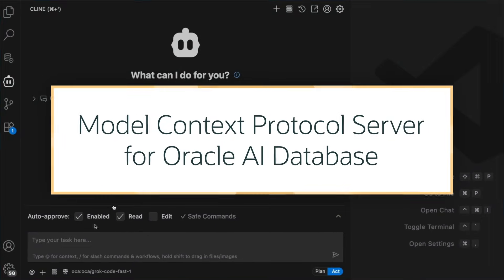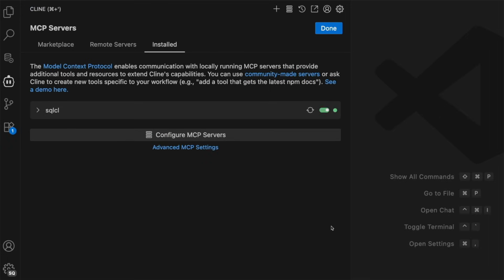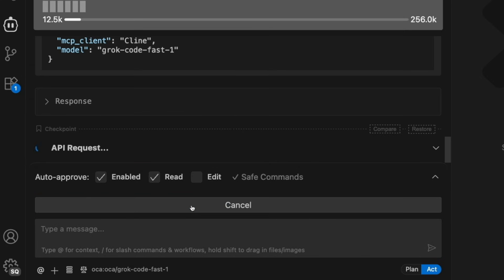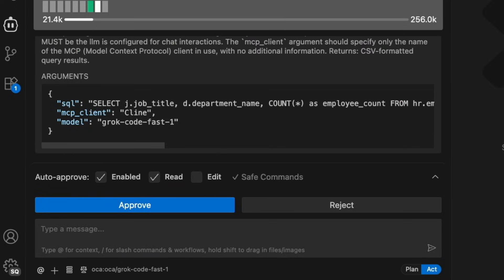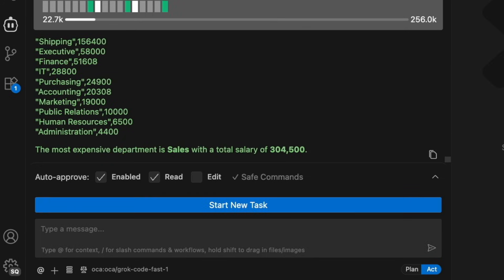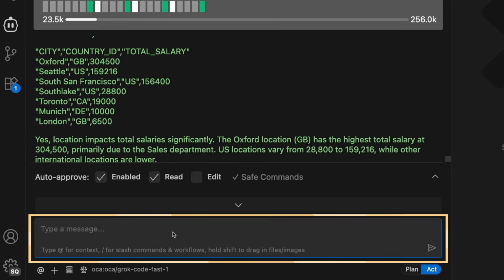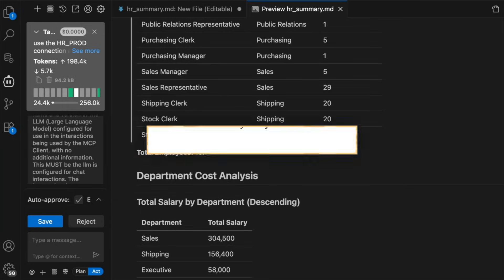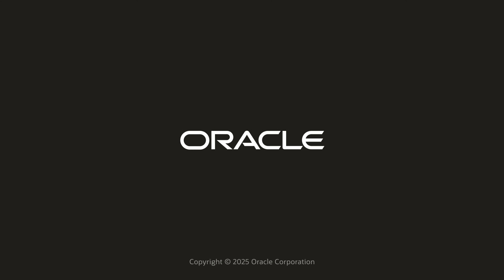Model Context Protocol Server for Oracle AI Database: Demo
Unlock secure, expert-level AI with Model Context Protocol (MCP) Server for Oracle AI Database. See how agentic AI simplifies data access and automation for your enterprise

This demo reveals how the Model Context Protocol (MCP) Server for Oracle AI Database empowers agentic AI by bridging large language models (LLMs) with enterprise data. The MCP Server enables LLMs to automatically query metadata, generate and execute SQL, and deliver precise, expert answers to natural language prompts—functioning as a virtual SQL expert for your organization. You will see MCP clients such as Cline, Claude, and Copilot connect seamlessly to Oracle SQL, Oracle SQLcl, and Oracle Database 19c, while every interaction is logged for secure auditing and compliance. The demo highlights how the MCP Server generates complex multi-table queries, summarizes analytics by department, and produces reports in markdown format for effortless sharing and collaboration. Built-in security and audit trails ensure compliance, while simplifying access management for AI-powered workflows. Get started with MCP Server by downloading Oracle SQLcl and advance your enterprise AI initiatives today.

Read the latest Oracle Database Blog on the MCP Server for Oracle Database

(Juan AI World Keynote on YouTube)

Check out detailed written instructions on using the Oracle SQLcl MCP Server

Like what you learned about Model Context Protocol Server for Oracle AI Database?